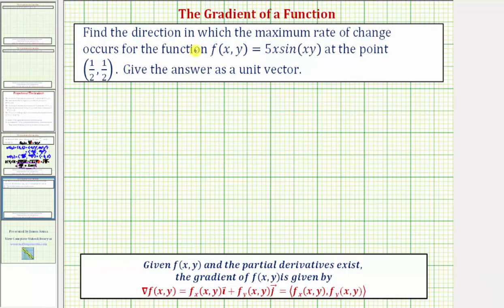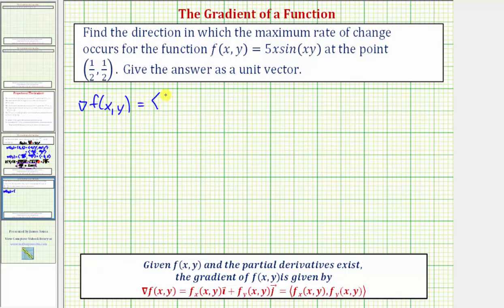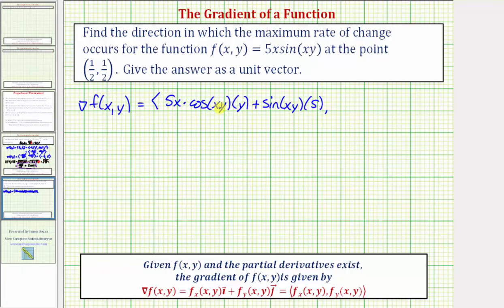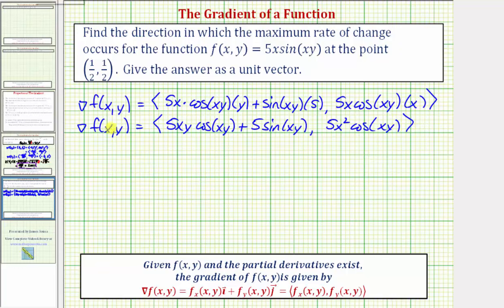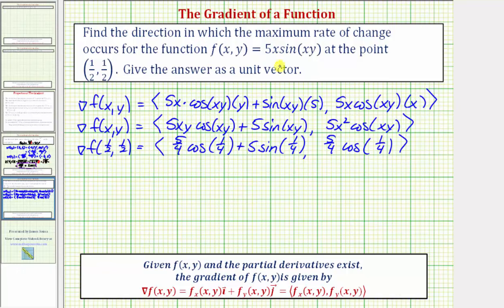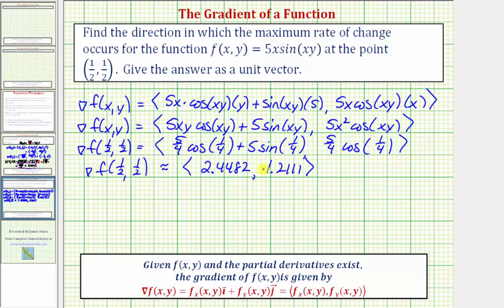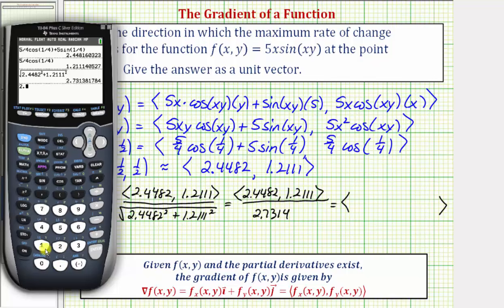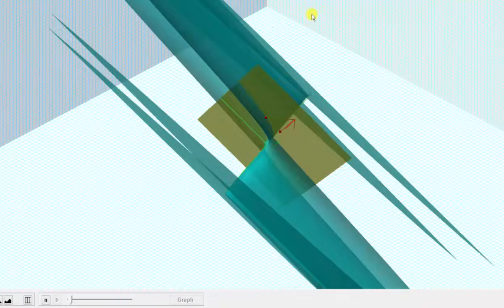Ex: Find the Gradient of the Function f(x,y)=5xsin(xy)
This video explains how to find the gradient of a function of two variables.   The meaning of the gradient is explained and shown graphically.